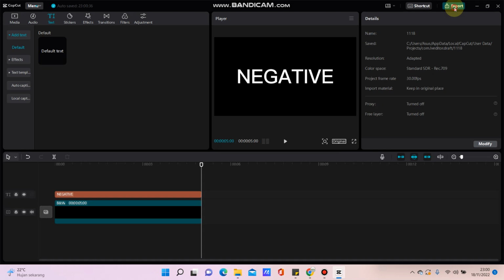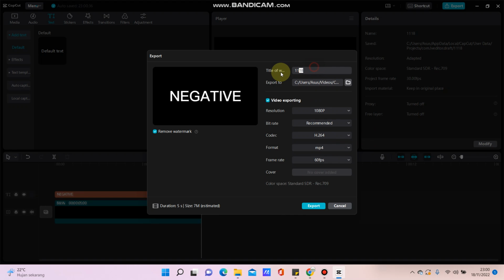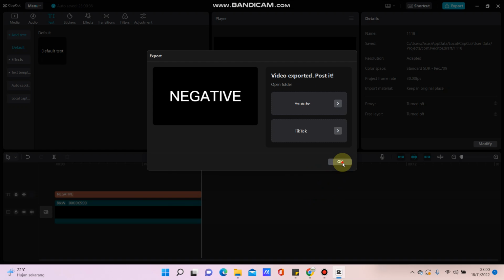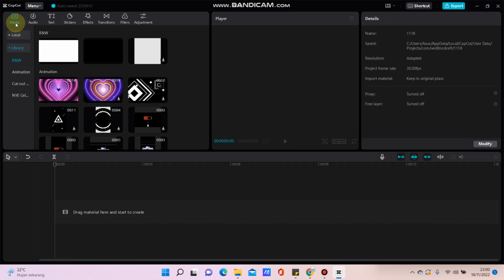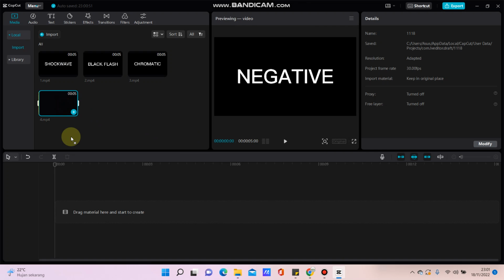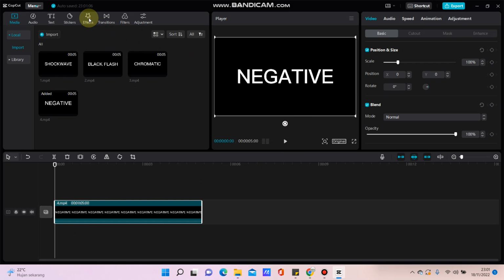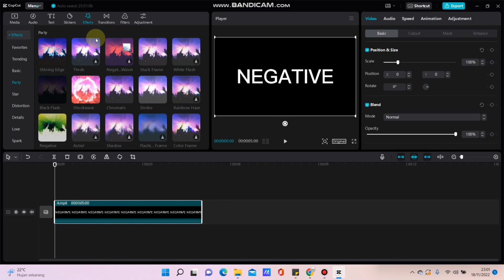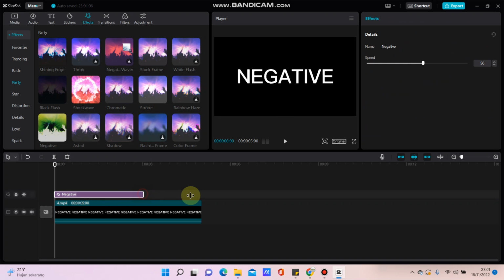Text Effect Tutorial: Make A Negative Text Effect Using CapCut PC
Want to make this text effect? here's how you can do that.